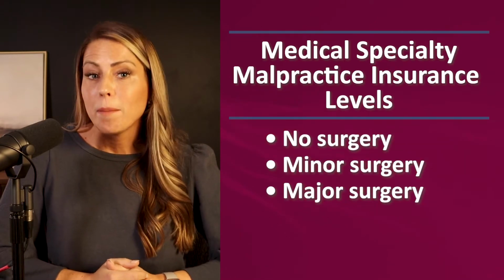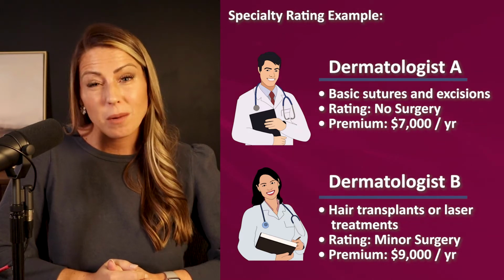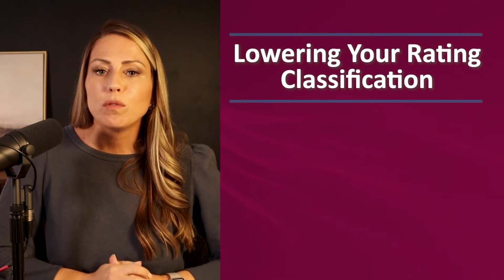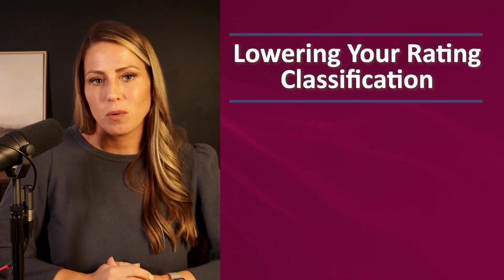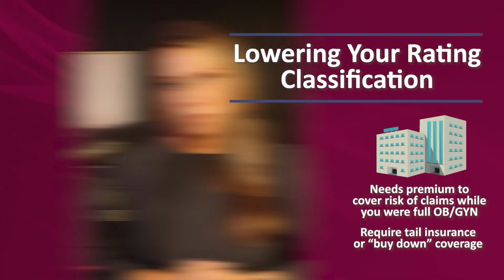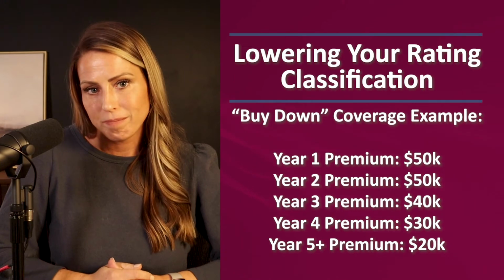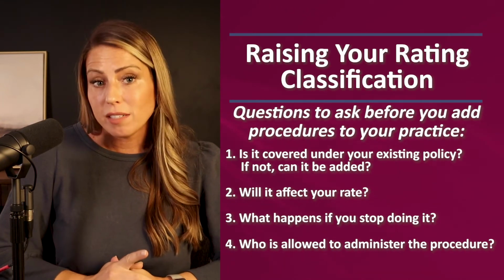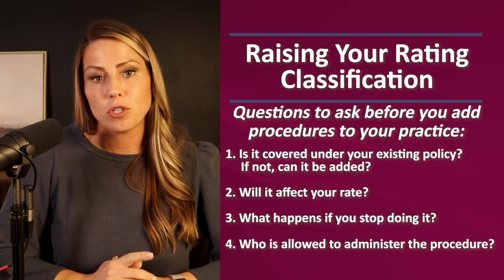Understanding Medical Specialty Rating and Procedure Changes with Malpractice Insurance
Today we're digging into medical specialties to help you understand how your rate is calculated and what you need to know before you ADD or REMOVE procedures from your practice so that you can scale your practice with confidence.

0:00 Intro and Welcome
1:18 Medical Specialty Malpractice Insurance Levels
4:12 Lowering Your Rating Classification
6:22 Raising Your Rating Classification
8:00 Let Aegis Help!

🎙🎥 Produced by Grip Media Indiana.  For more information on how Grip Media can help produce your podcast or video work,